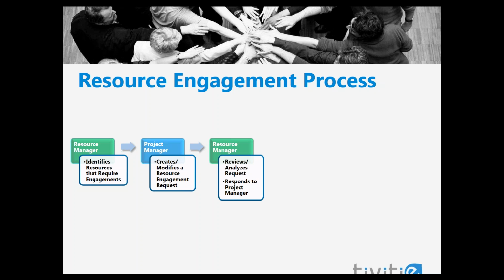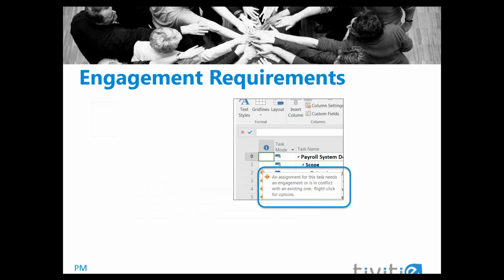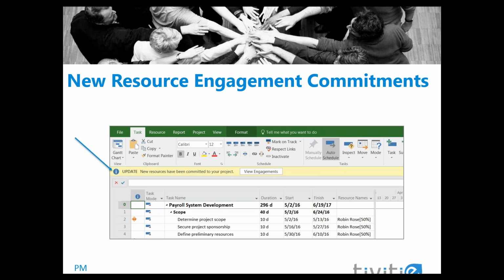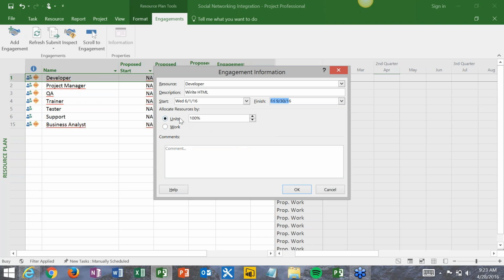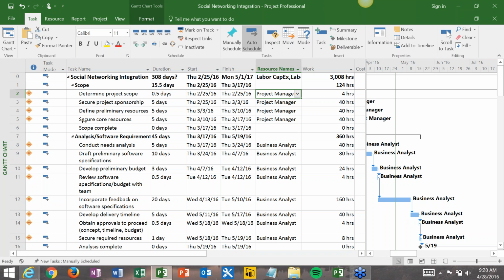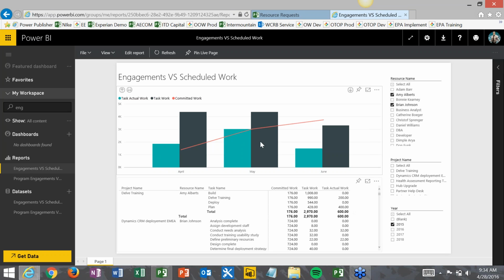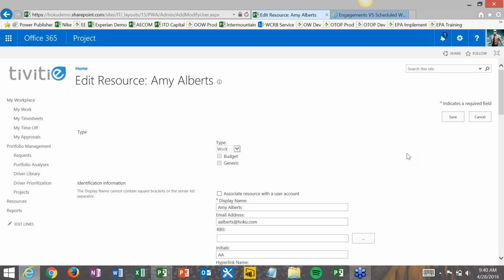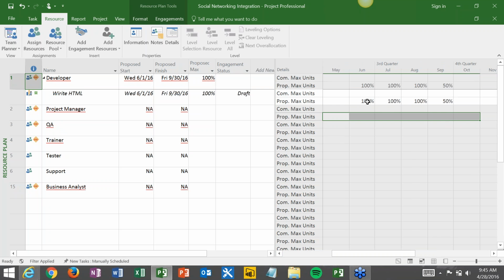Resource Capacity and Demand with Project Online Resource Engagements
Resource management in an organization can be a challenge for any number of reasons. What if you had a more formal request and approval process that enabled greater visibility for resource managers into the allocation and capacity of their resources? Now you do – Resource Engagements in Project Online and Project Server 2016.

Resource Engagements provide functionality for both resource managers and project managers to enhance communication and documentation of resource agreements. Project managers request the needed resource and resource managers analyze and respond to the requests based on real information about what other commitments the resource already has.

This webinar will show both the resource manager and project manager perspective in working with Resource Engagements. Join us and find out how you can get better control and visibility over your allocation and capacity using the new Resource Engagements request and assignment processes.